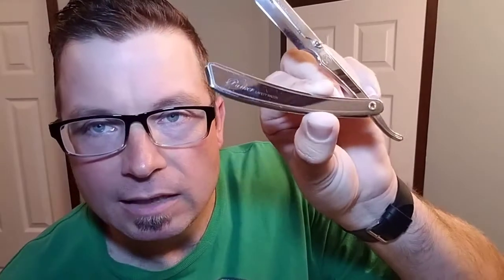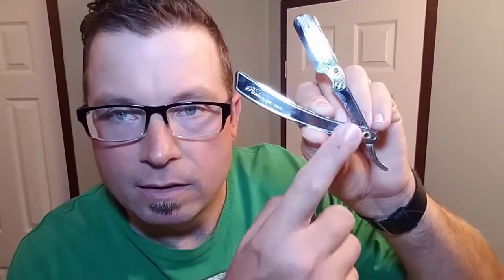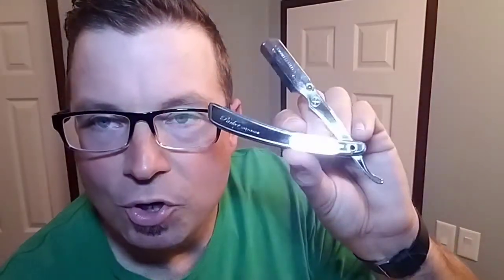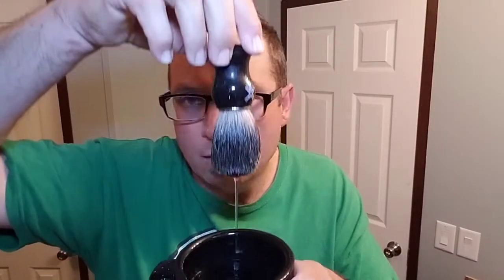Parker SRX SOTN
Parker SRX w/Gillette 7 o'clock SharpEdge
VDH pure badger
Cella soap & splash
Nivea maximum hydration balm